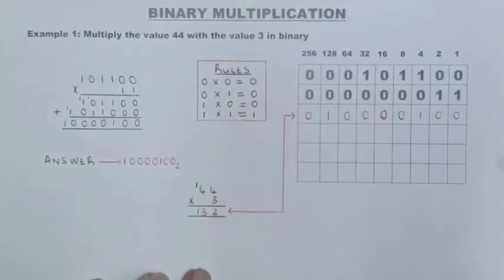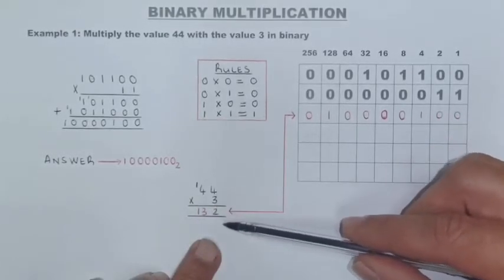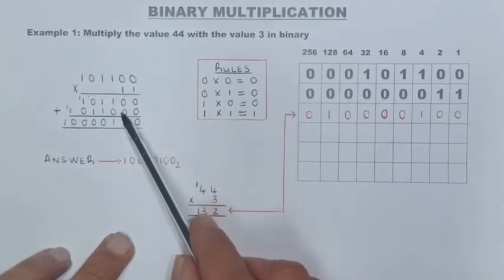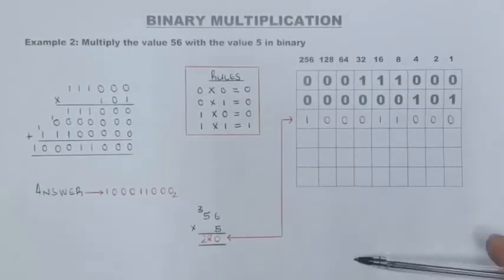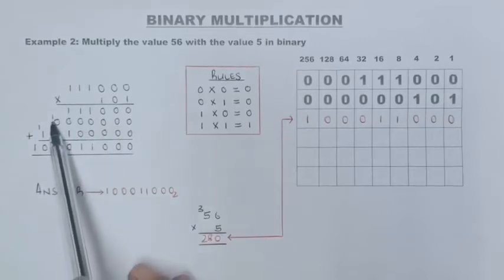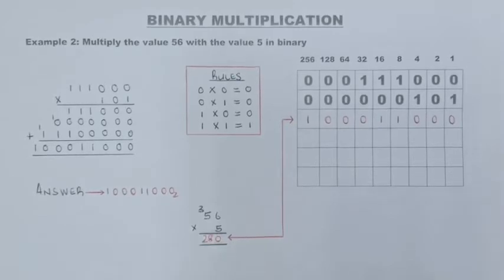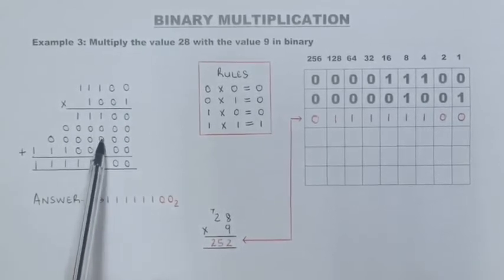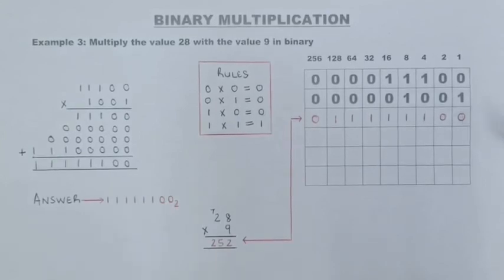Binary multiplication explained.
Digital School 101
This provides a basic explanation of number systems and how to perform multiplication with two binary numbers. .Helping to understand binary number systems. We will discuss all binary conversion including: hexadecimal, octal, decimal and Binary number system in this series of number systems. Watch the full playlist on my channel.